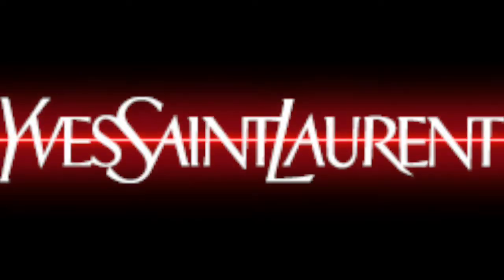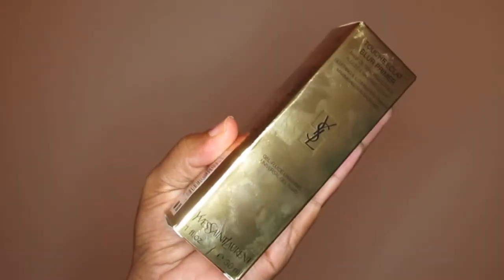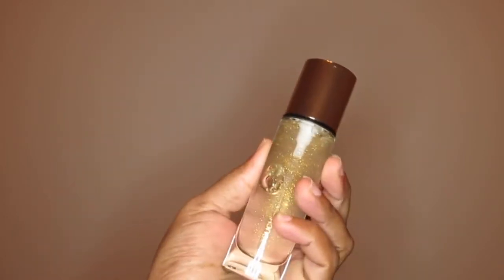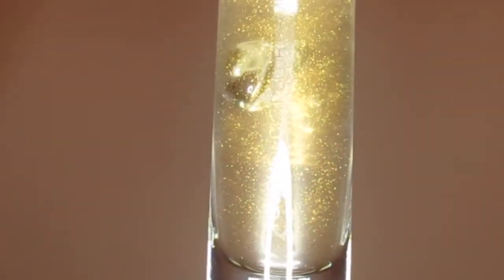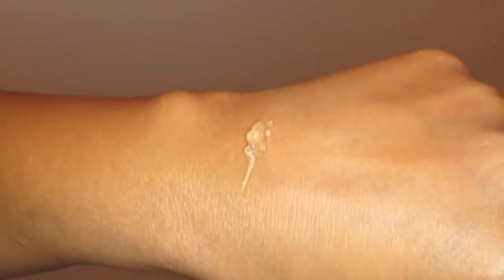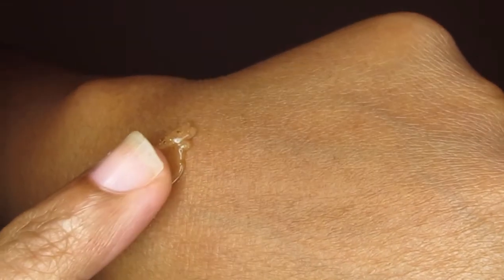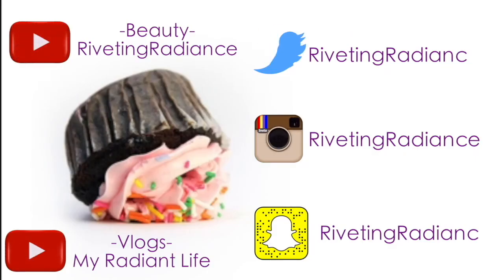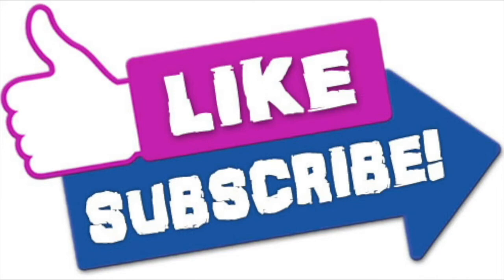YSL (Yves Saint Laurent) Touche Éclat Blur Primer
WHAT IT DOES:

Touche Elcat Blur Primer preps skin for foundation application, creating an improved, refined appearance: pores seem to be minimized, skin texture feels smoother, and skin tone is more even. It’s enriched with four nourishing oils—corn oil, apricot kernel oil, passiflora oil, and rice bran oil—to leave skin feeling incredibly soft without a greasy residue. Packed with blur technology, this universal primer provides a subtle, golden shimmer for ultimate luminosity.

HOW TO USE:

-Primer may be applied under foundation to create a perfected canvas or worn alone to maximize radiance.

-Apply one pump of primer on the back of the hand.

-Using the Yves Saint Laurent foundation brush or your fingers, apply with gentle sweeping motions from the center of the face outward.

-Leave to melt into skin for 10 seconds before applying foundation.

I received this product complimentary from Yves Saint Laurent Beauty USA. All opinions are 100% my own gifted honestreview octolyfamily"